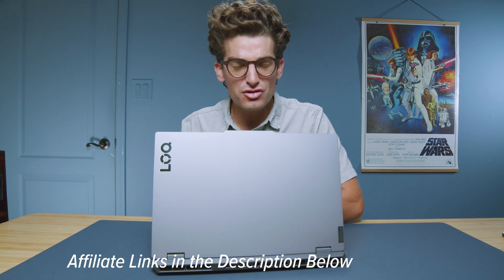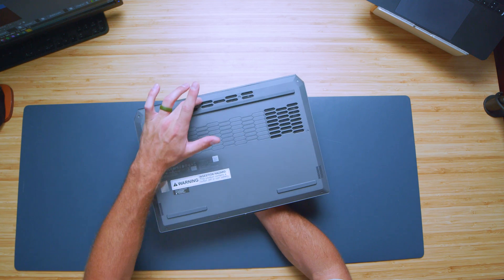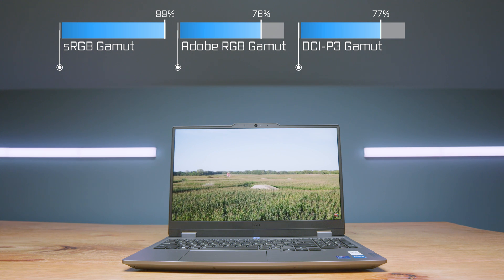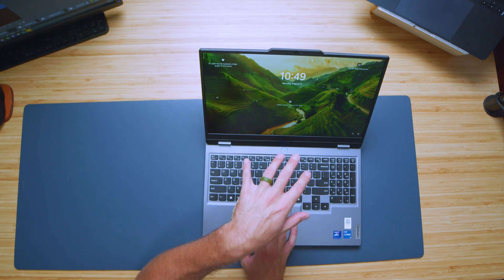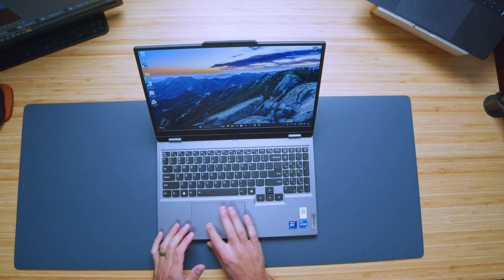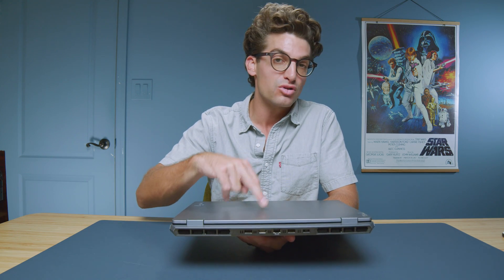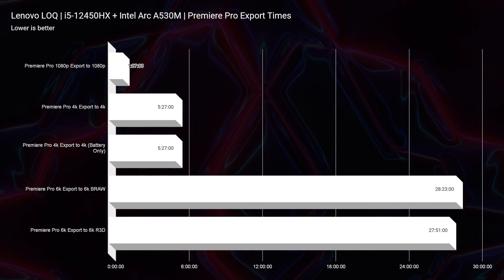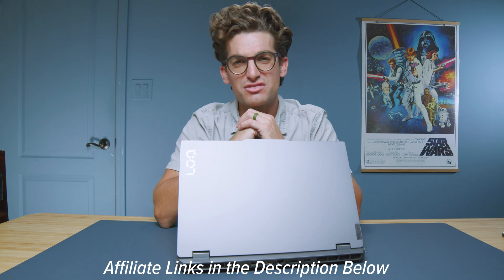The TRUTH About Lenovo's Most Affordable Gaming Laptop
💻 Lenovo LOQ *Intel Arc A530M* - Commission Earned )
Join me as I dive into a detailed review of a $750 Lenovo gaming laptop, covering everything from build quality and display features to performance in 3D modeling and Photoshop. I'll also explore its upgrade potential and whether it's the right choice for creators and gamers.

Timestamps:
00:00 - Introduction: Lenovo $750 Gaming Laptop Overview
00:29 - Question: Is the cheapest laptop the best?
00:45 - Sponsor: ASUS ProArt Laptops
00:56 - Build Quality Overview
01:22 - Flex Test and Assembly Quality
01:52 - Port Layout and Connectivity
02:17 - Weight, Thickness, and Hinge Quality
02:45 - Screen Bounce and Flex Test
03:07 - Display Features and Specs
04:05 - Battery Life Performance
04:34 - Keyboard and Layout Overview
05:48 - ASUS ProArt P16 Creator Laptop
06:32 - Trackpad Features
07:13 - Webcam and Audio Quality
07:51 - Upgrade Opportunities and RAM Expansion
08:49 - Performance in 3D Modeling
09:42 - Photoshop Performance
10:11 - 4K Export Time and Premiere Pro Performance
11:09 - Conclusion: Ideal Laptop for Creators and Gamers